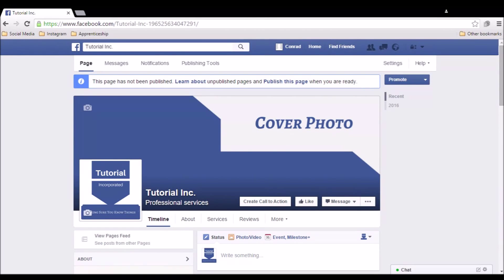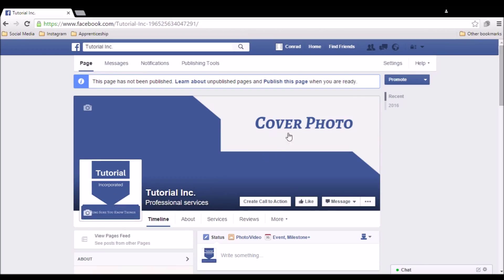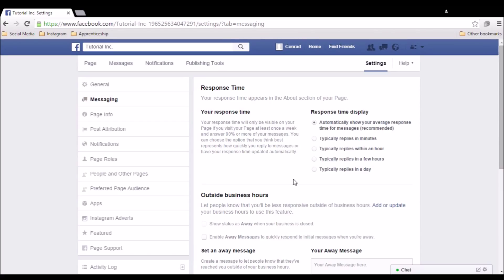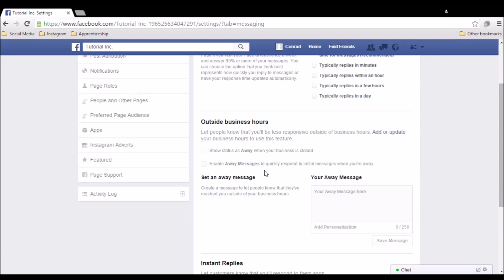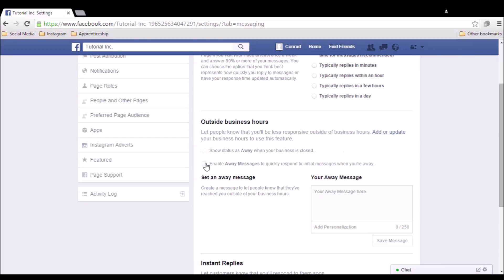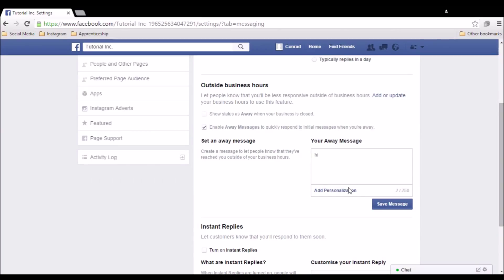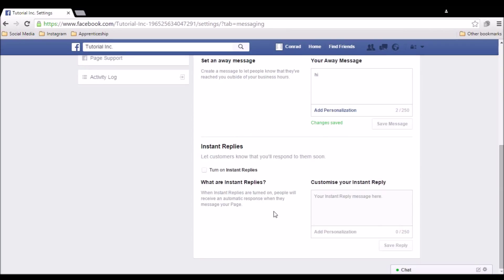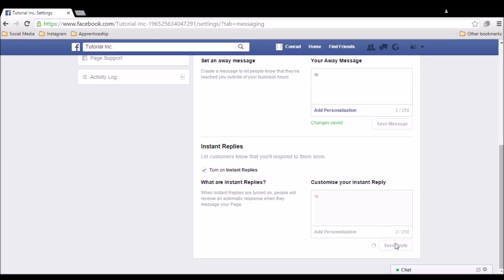Setting up Facebook Automatic Responses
Conrad from Blooming Social Media demonstrates how to setup Facebook Automatic Responses on your Facebook business page